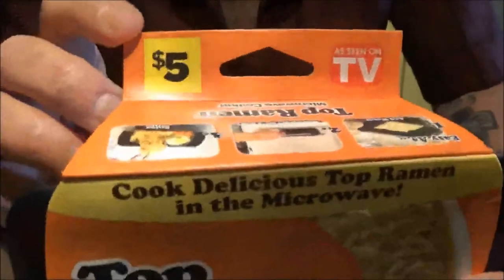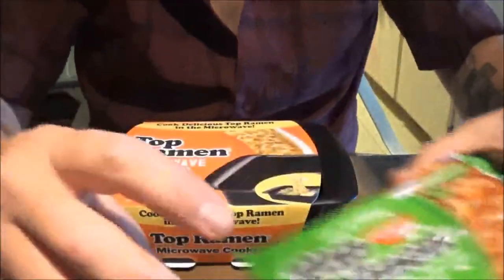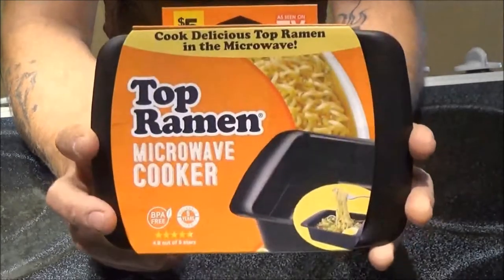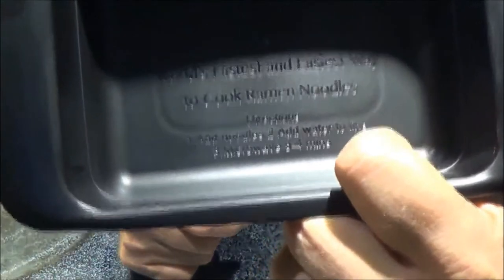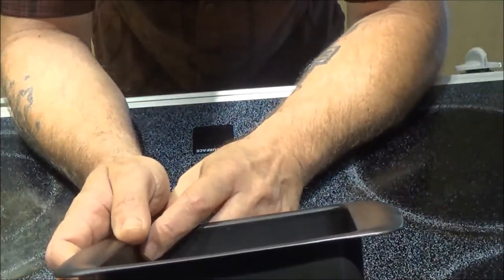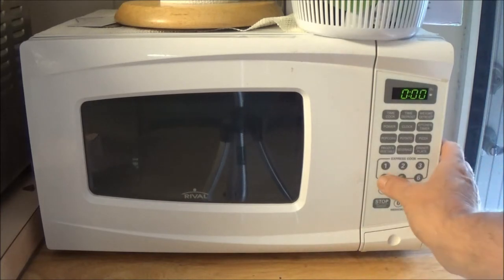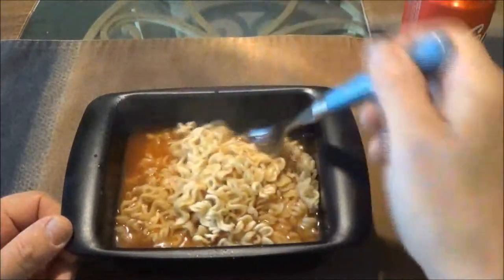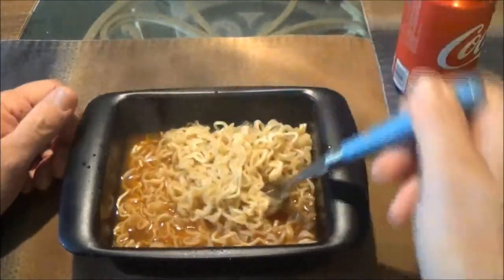Top Ramen Rapid Cooker And Chili Flavor Noodle Review 2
trying some top ramen and a cute little bunny stops by to say hello.